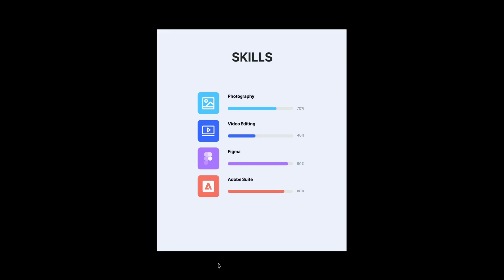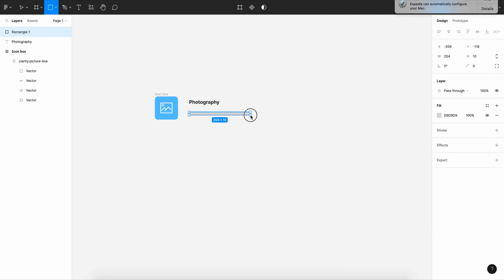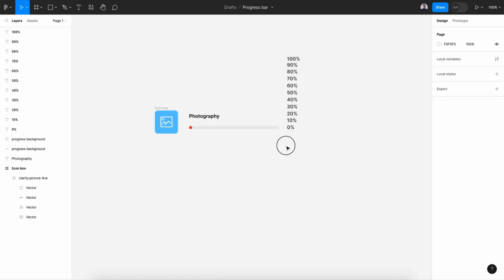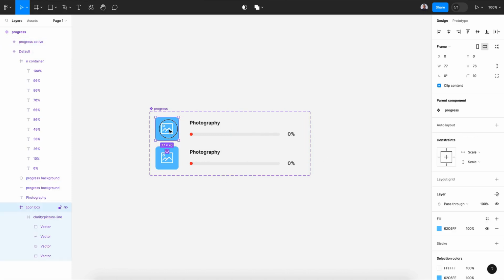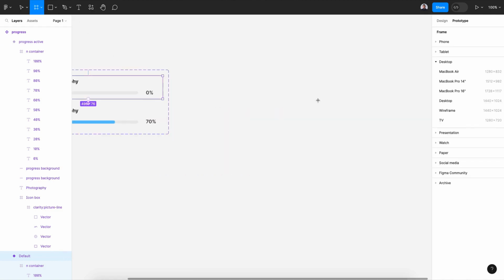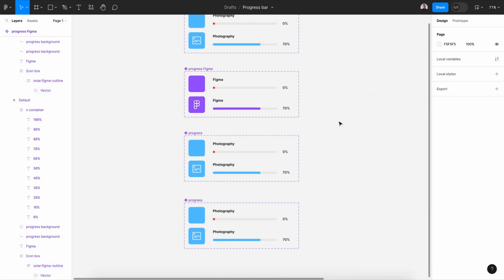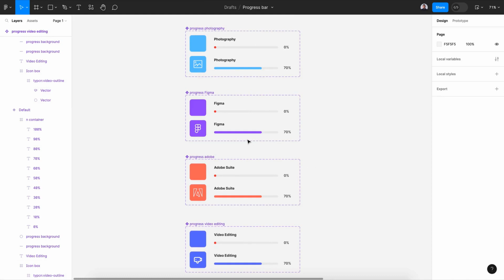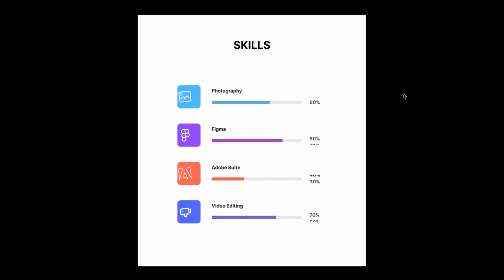How to Create Figma progress bar animation like a pro - Figma progress bar tutorial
Welcome to our Figma Tutorial: Crafting a Dynamic Progress Bars Section from Scratch with Figma!"

📥 **Resources featured in this tutorial** 📥

🚀 Explore the realm of Figma progress bar animation with our comprehensive tutorial! Uncover the art of crafting dynamic progress bars using Figma, covering essential design elements such as progress bar animation, component creation, and detailed tutorial techniques. Whether you're a design enthusiast or a seasoned professional, this step-by-step guide will walk you through the process of creating captivating progress bars that command attention. Enhance your skills with Figma's robust features, incorporating engaging animations for a sleek and professional finish. Join us on this creative journey to master the intricacies of Figma progress bar design. 💻✨